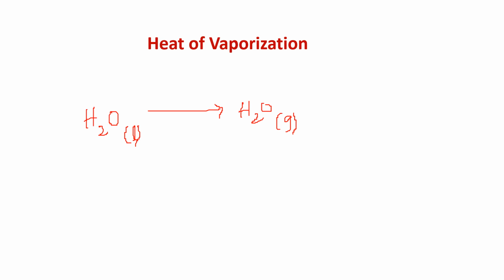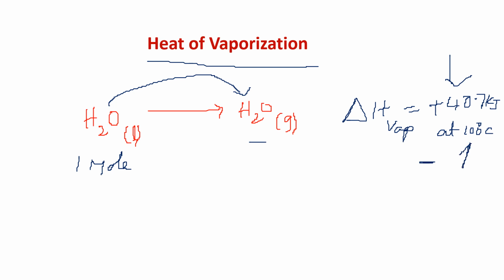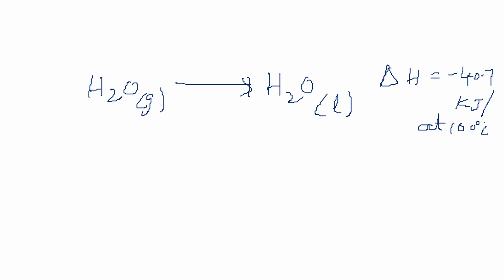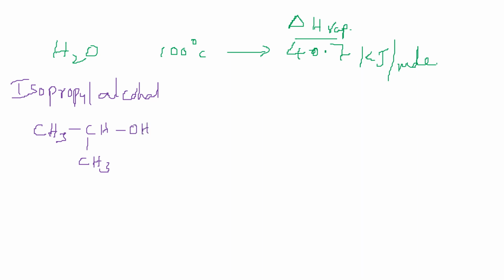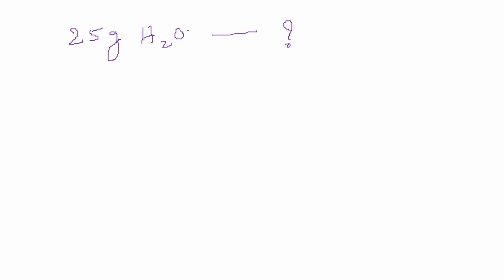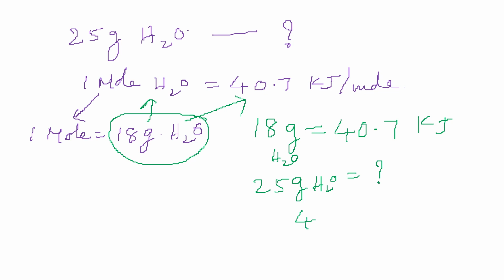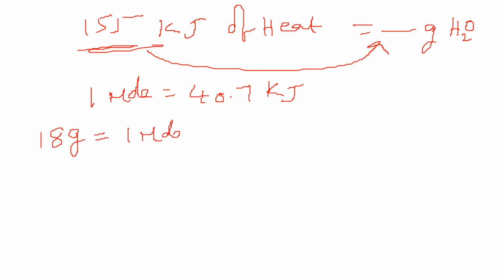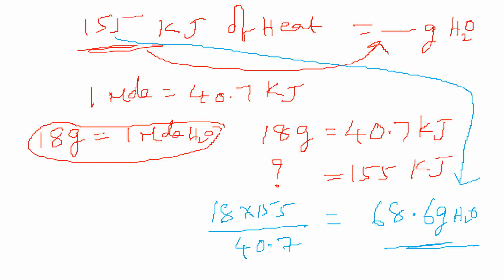Heat of Vaporization